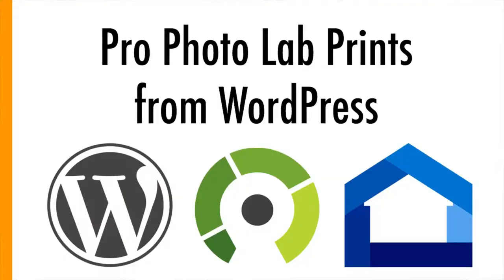WordPress Photo Print Lab Integration with NextGEN Gallery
Photographers can sell professional prints from their WordPress website using the NextGEN Gallery plugin with integration to a professional print lab (White House Custom Color).   Find out more about what it means for the photo website owner, or a customer who wants to order high-quality prints from a photographer.